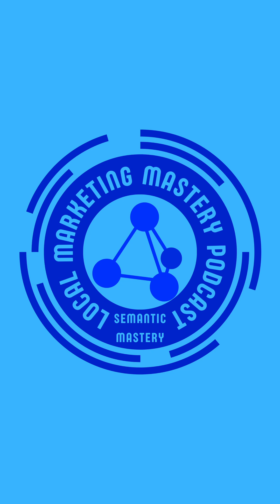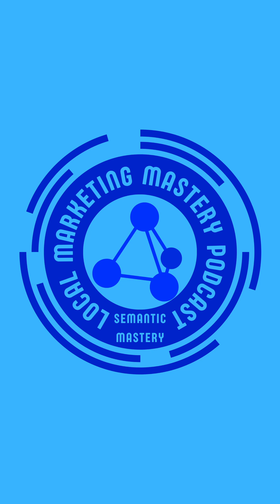Google Business Profile (GBP)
Got questions about Local SEO? Pre-post your questions for Hump Day Hangouts | Join us live at the same link at 4pm EST every Wednesday.

Grab the Local SEO Toolkit for free - prospecting, GBP optimization, link building, and more

📋 See what tools we use to run our agencies and businesses